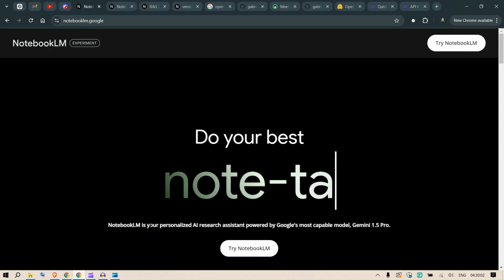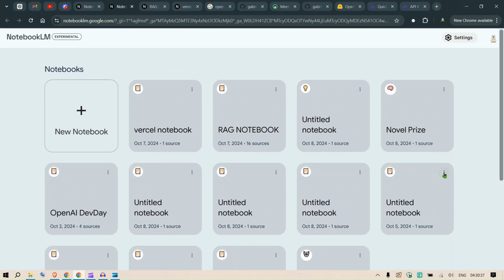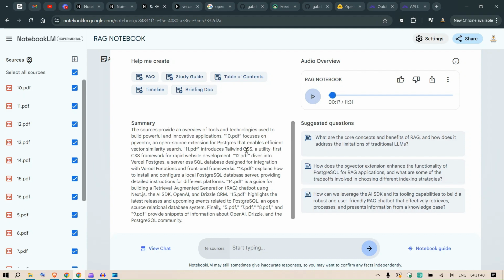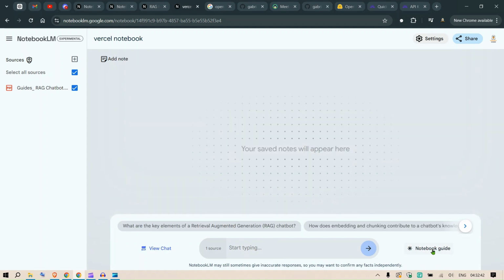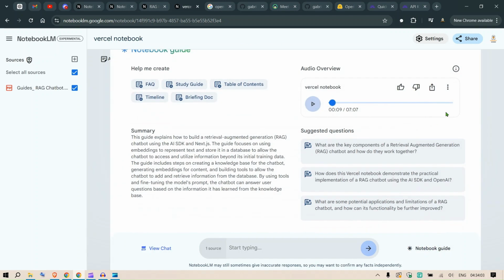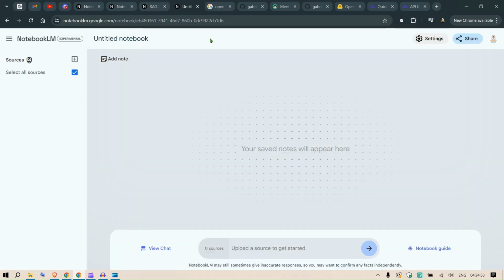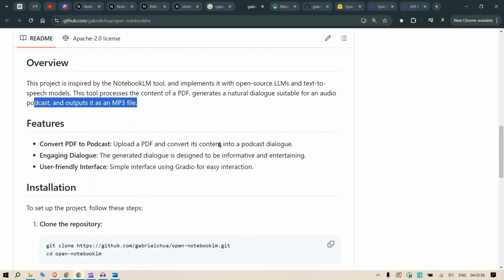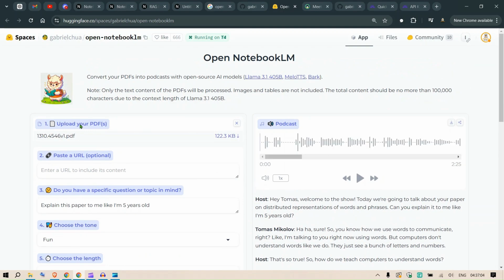🚀Revolutionary NotebookLM : Found an Open source Alternative 💓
Discover NotebookLM, Google's cutting-edge AI research assistant, powered by the Gemini 1.5 Pro model! Whether you're a student, researcher, or content creator, NotebookLM is designed to help you manage and analyze your projects with ease. Simply upload your documents, and it instantly becomes an expert, providing personalized insights, grounded with in-line citations. Your data stays private and secure—NotebookLM ensures your information is only used by you unless you choose to share it.

I have found an open-source alternative as well.

Features:
• Upload documents for personalized insights
• Instantly generate a personalized guide from your sources
• In-line citations grounded in your documents
• Control over your private data—share only what you choose!
Try NotebookLM now and supercharge your productivity with AI! 💡